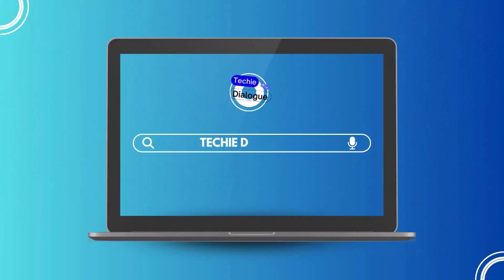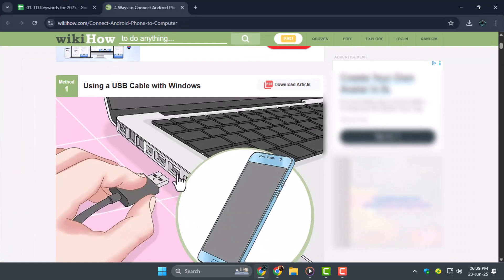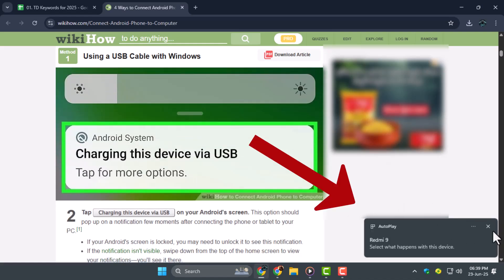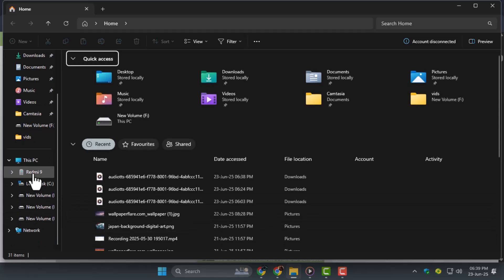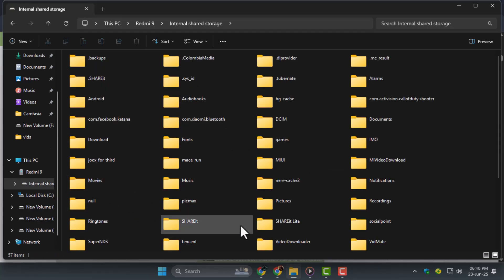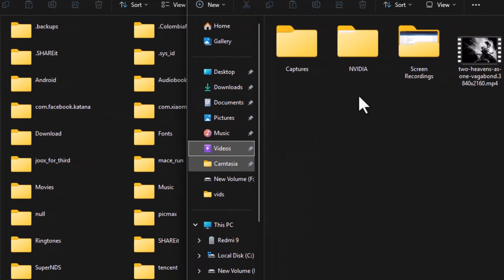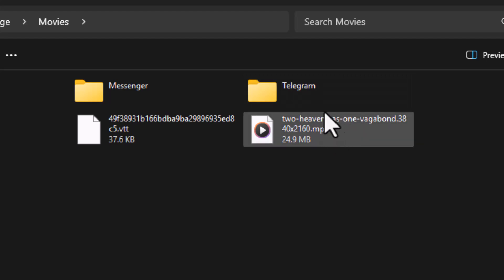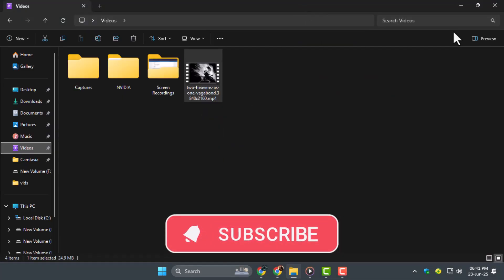How To Transfer Videos From PC To Android Phone - Full Guide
How To Transfer Videos From PC To Android Phone

Transferring videos from your computer to your Android phone is something many users do to enjoy content on the go or free up space on their PC. But depending on the method, the process can feel confusing or unreliable—especially when dealing with file compatibility or slow transfer speeds. Whether you're using USB, Wi-Fi, or cloud services, understanding the basics helps avoid frustration. This video explains why it's useful to transfer video files and what common issues people face when trying to move media between devices.

- Move videos from laptop to Android phone via USB
- Transfer large video files from PC to Android without cable
- Sync media files between Windows and Android
- Best apps for sharing videos from computer to phone
- Copy MP4 files to Android device easily